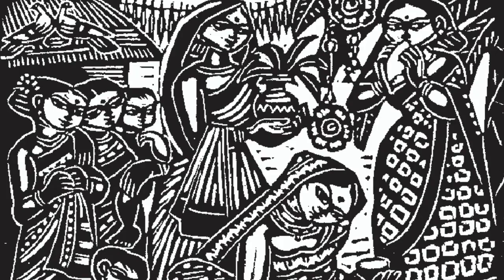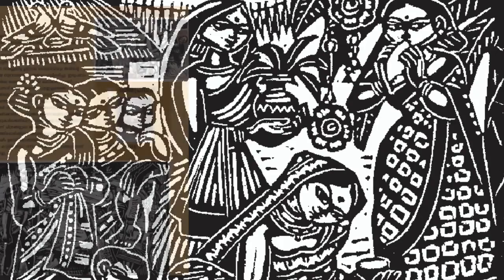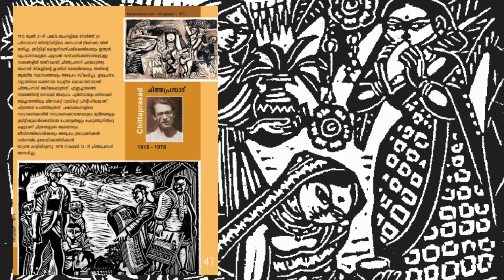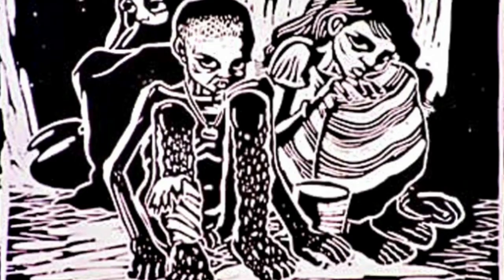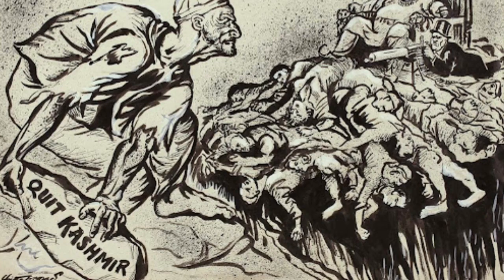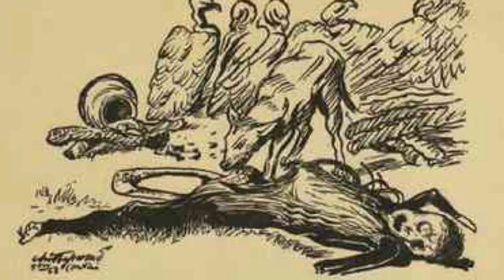ART CLASS STD 9 VIDEO 10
Video9-10 Rajeevan N T Drawing GHSS Thariode 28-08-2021